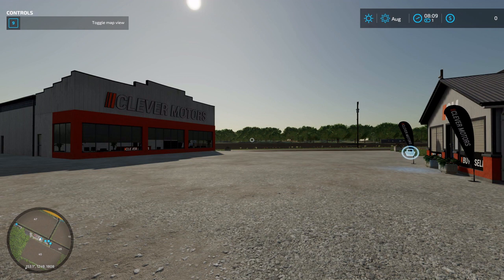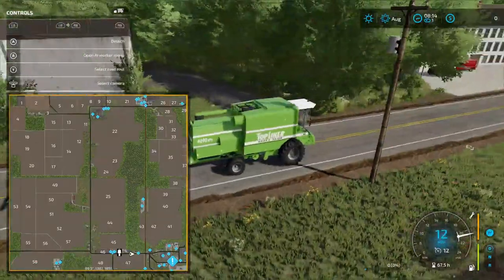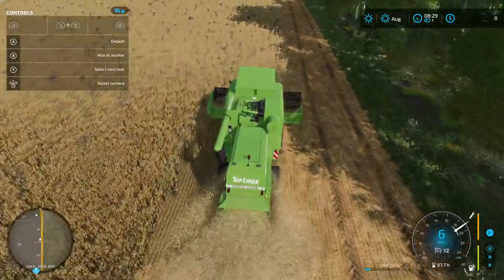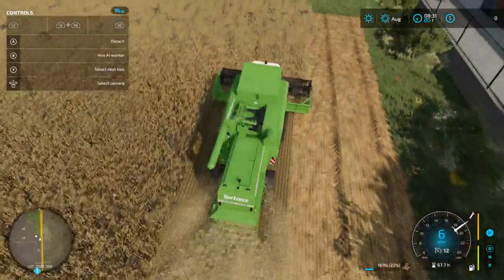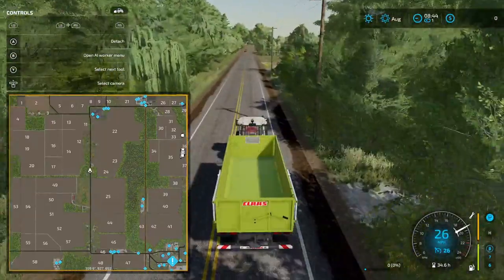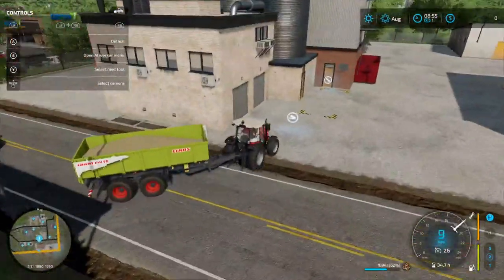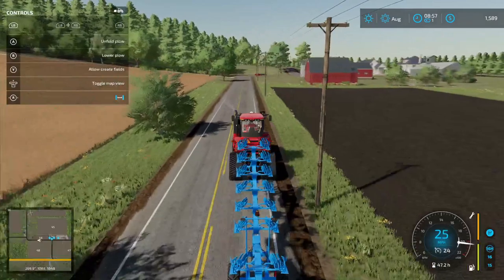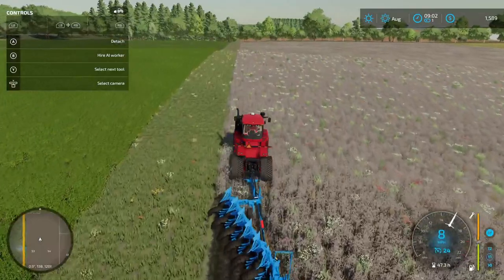FS 22 Let's Play Bloomfield Canada Ep 1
Welcome to Bloomfield Canada! This is a new let's play series on FS22 where we will start with 200K debt and no money! We will also not be allowed to lease any equipment throughout the playthrough.

Have fun!

Music from Uppbeat (free for Creators!)